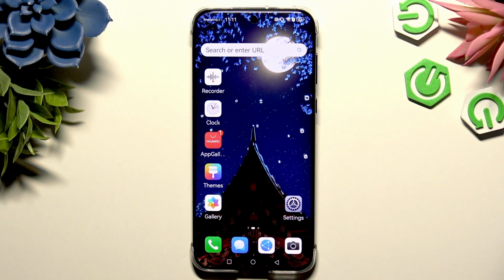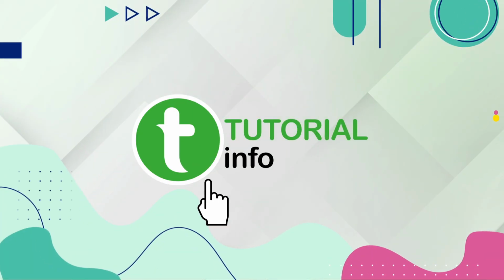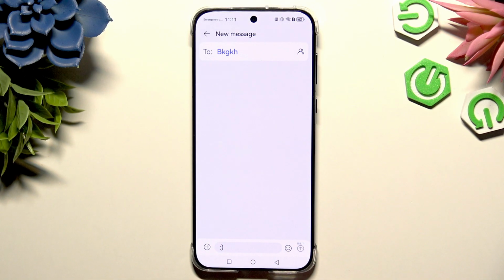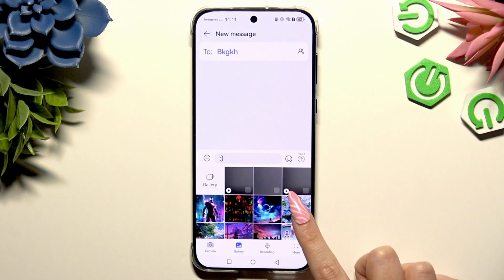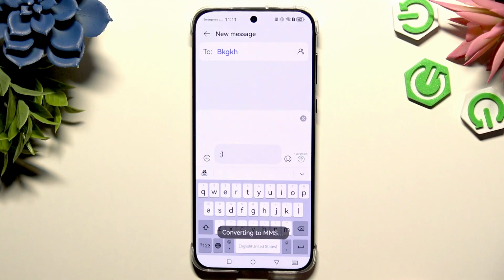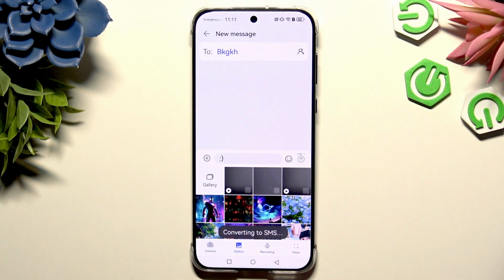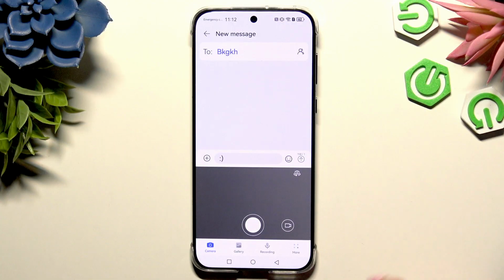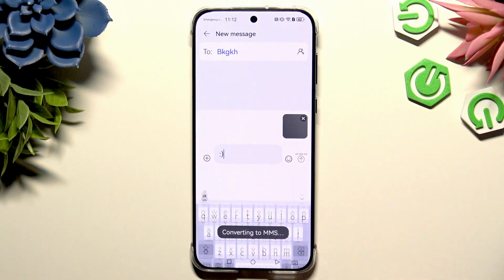HUAWEI Pura 70 Pro – How to Add Photos to Text Messages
Learn how to easily add pictures or photos to your text messages on the HUAWEI Pura 70 Pro. In this video, we show you step-by-step how to attach images from your gallery or take a new photo directly within the Messages app. Whether you want to share memories, send important images, or personalize your conversations, this guide will help you use the photo attachment feature on your HUAWEI Pura 70 Pro. Follow along to make your text messages more engaging and expressive with photos.

How to add photos to text messages on HUAWEI Pura 70 Pro?
How to attach pictures from gallery in HUAWEI Pura 70 Pro Messages app?
How to take and send a new photo in a text message on HUAWEI Pura 70 Pro?

0:00 Introduction
0:08 Open Messages app and select chat
0:18 Attach photo from gallery
0:34 Find and select your photo
0:41 Confirm and send photo
0:47 Take a new photo to attach
0:58 Capture and add photo
1:06 Finish and send message